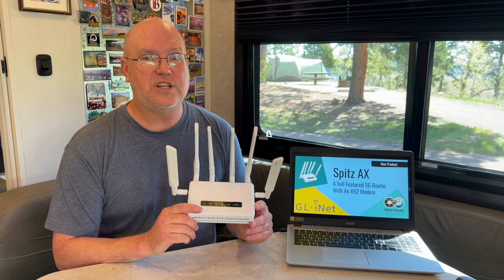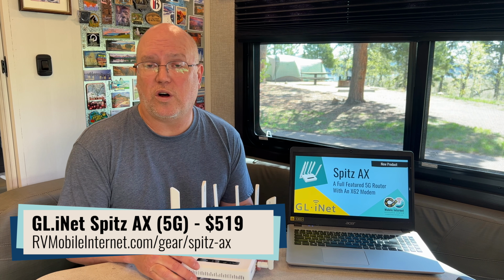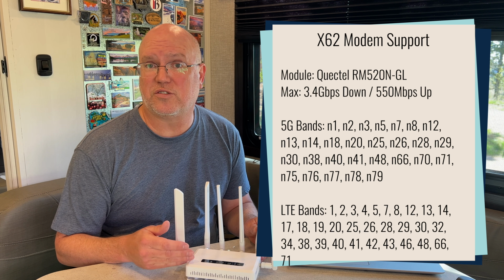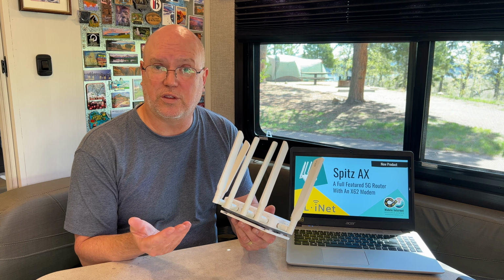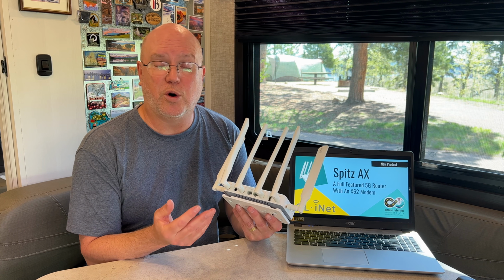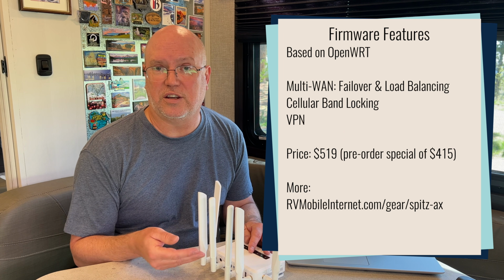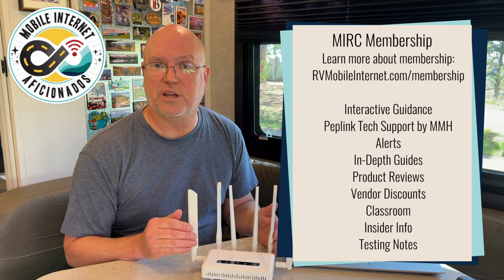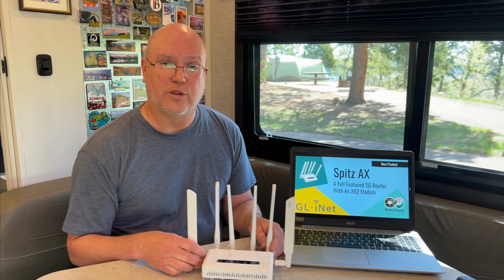GL.iNet Spitz AX (GL-X3000) 5G Cellular Router - First Look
GL.iNet is a Hong Kong-based tech company that builds a lot of interesting gear, including cellular routers. The company is now taking pre-orders for its most advanced cellular router to date, the Spitz AX.

Visually similar to the original GL-X750 Spitz, the new Spitz AX is both physically larger and makes a multi-generation leap with advanced features, including an X62 5G modem - all for a very reasonable $519 MSRP with a pre-order special of just $415. For those who don't need or want 5G, the Spitz AX is also available with a Cat-16 LTE modem for $469.

It is feature packed with multi-WAN support with an Ethernet Port, USB Port and Wi-Fi as WAN.

Is this new router a decent choice for nomads?

The Mobile Internet Resource Center is dedicated to helping mobile travelers (RVers, boaters, nomads, etc.) keep connected!

This channel is part of the Mobile Internet Resource Center, and you'll find even MORE content (guides, news, courses, reviews, forums, gear and more) on our

We are primarily funded by our premium members, who allow us to make this niche topic our focus and offer a ton of free content (like this channel) to the public! Our members get a bunch of extra access to our Q&A forums, in-depth guides, product reviews, courses, insider tips, webinars and vendor discounts.

The Mobile Internet Resource Center was founded by Cherie & Chris of Technomadia.com (full time tech nomads since 2006 by RV & boat).